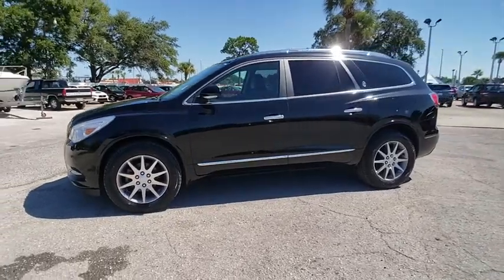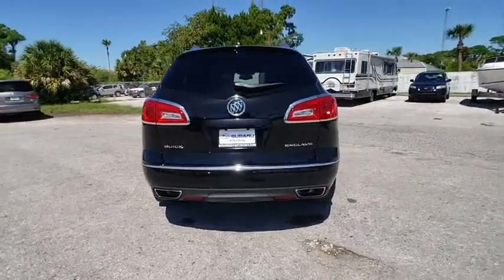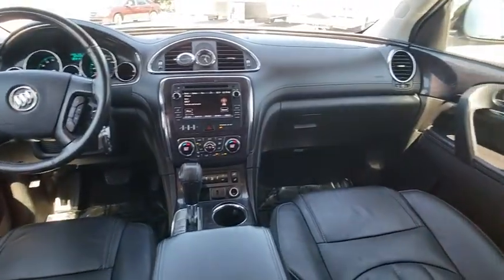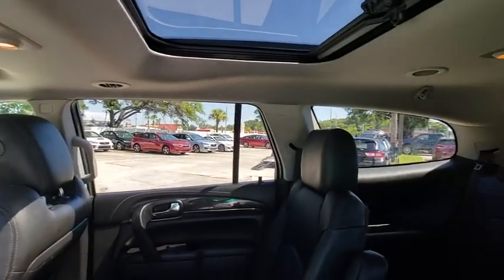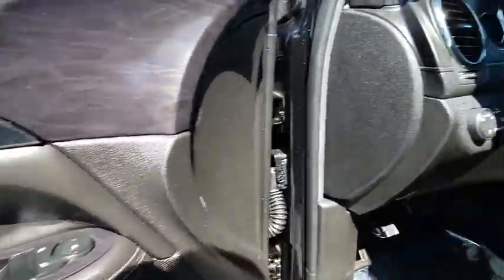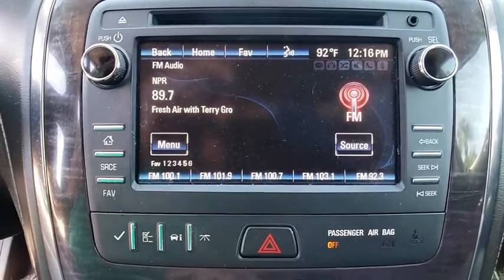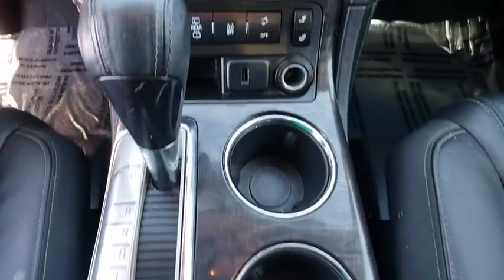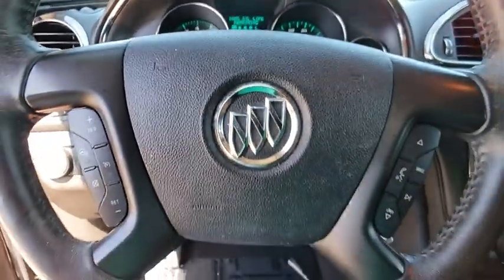2016 Buick Enclave Port Richey FL PT222901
2016 Buick Enclave Leather

11613 U.S. Highway 19 N

Recent Arrival! Clean CARFAX. FWD.brEbony Twilight Metallic 2016 Buick Enclave Leather Group FWD 6-Speed Automatic Electronic with Overdrive 3.6L V6 SIDI VVTbrbrbrAll Trades Accepted! Come experience the LO-key approach to car sales!!! Guaranteed Credit Approval!brbrAwards:br  * 2016 KBB.com 5-Year Cost to Own Awards   * 2016 KBB.com Brand Image AwardsbrbrReviews:brbr  * Smooth and quiet ride; luxurious cabin; generous cargo capacity  even behind the third row; seating for up to eight; top safety scores. Source: Edmunds